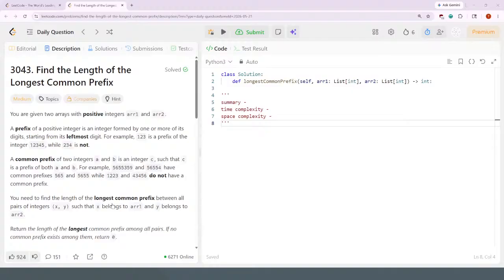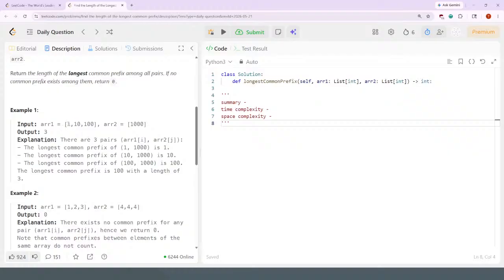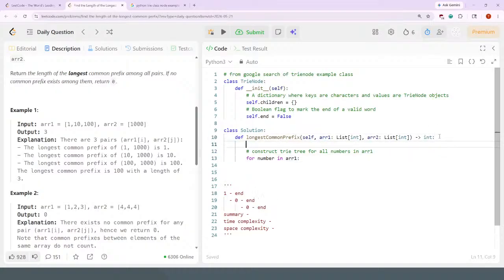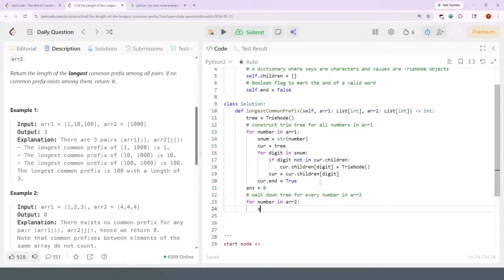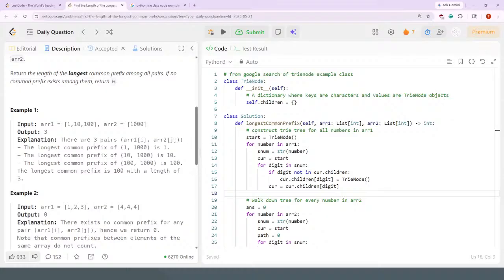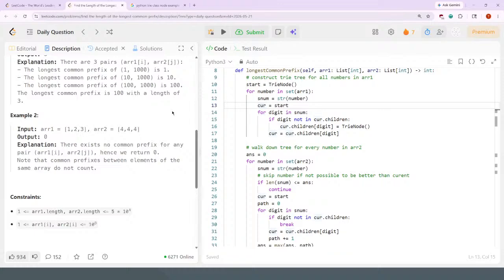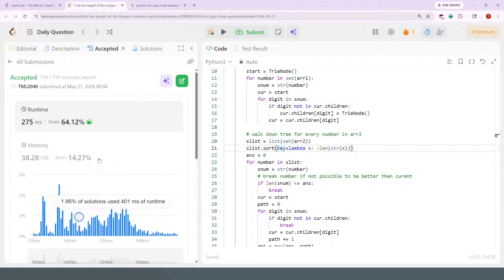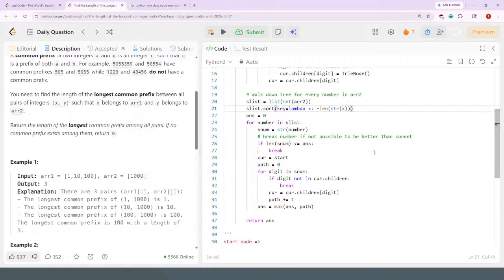3043. Find the Length of the Longest Common Prefix [Med] | Leetcode Daily | 5-21-26